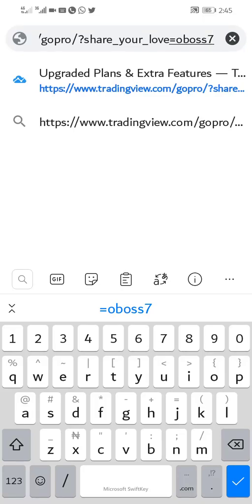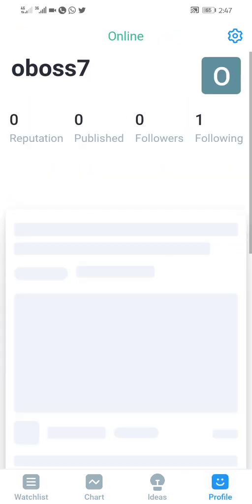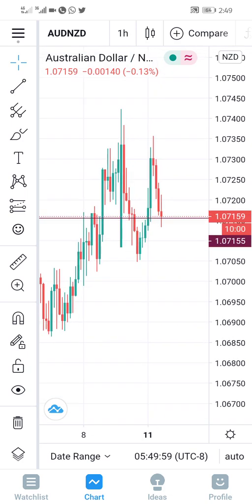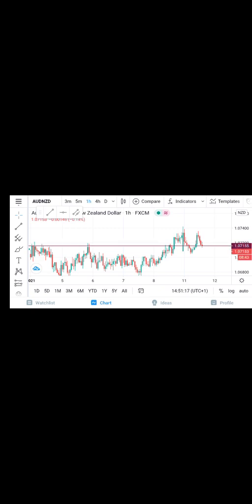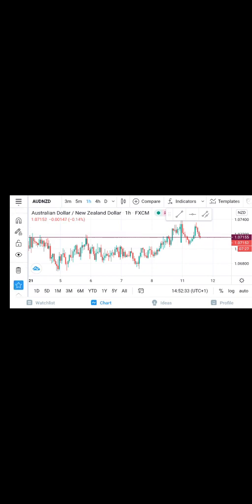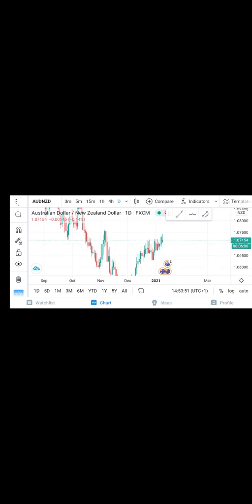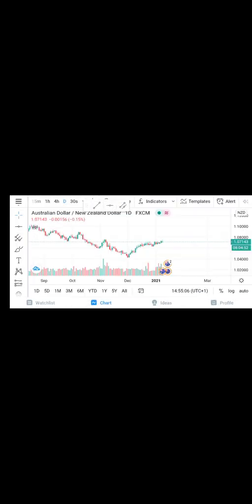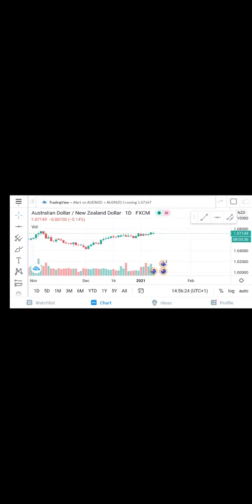(Mobile) How to use Tradingview for Analyzing Forex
How to use Tradingview for  Analyzing  Forex